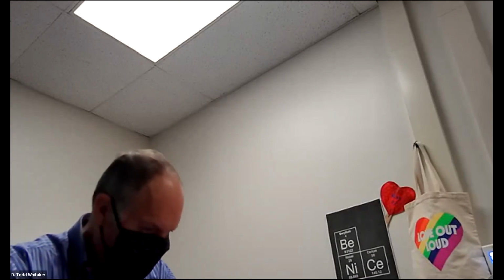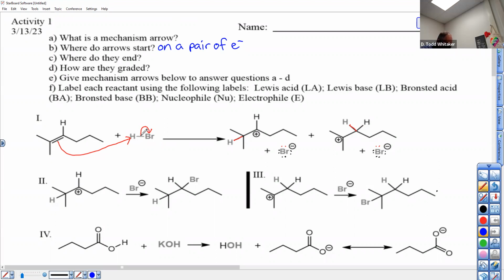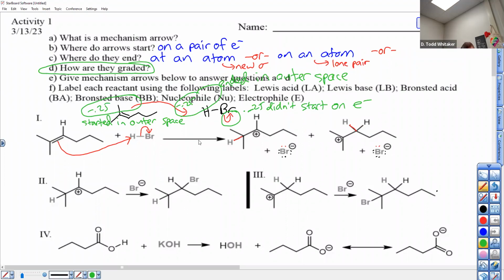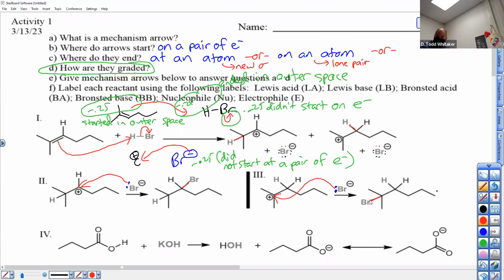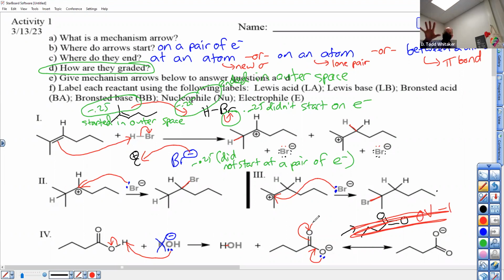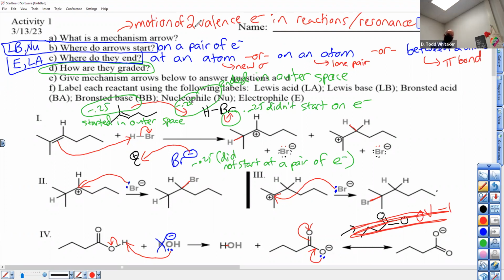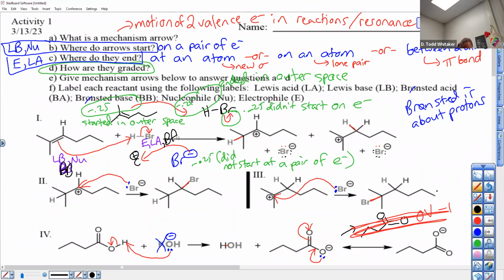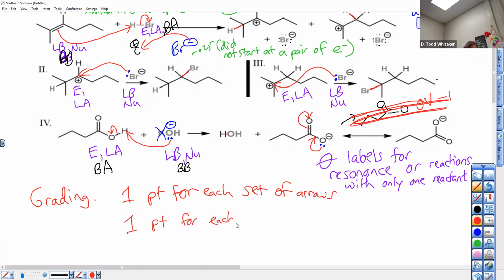c241w23 L12 Act 1 Introduction to Mechanisms What is a Mechanism